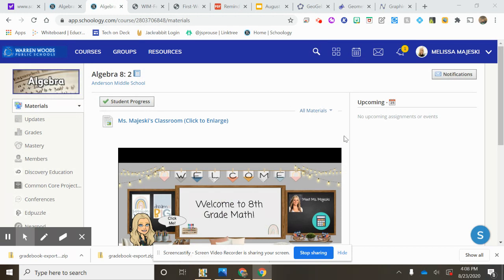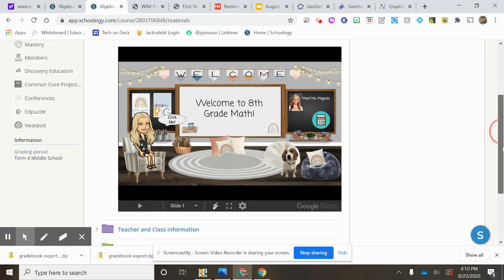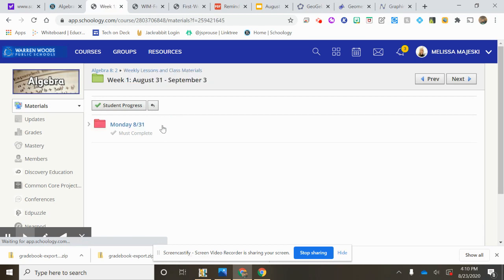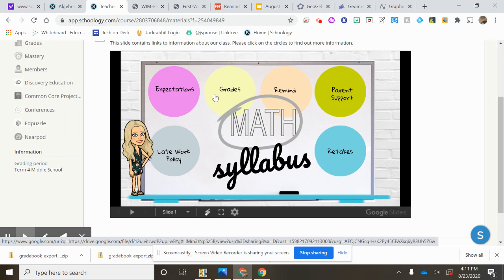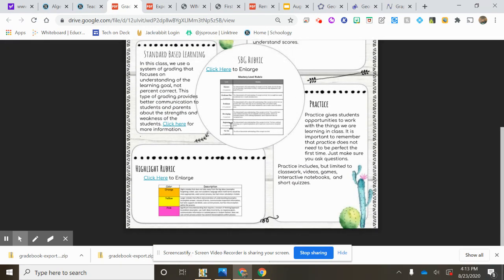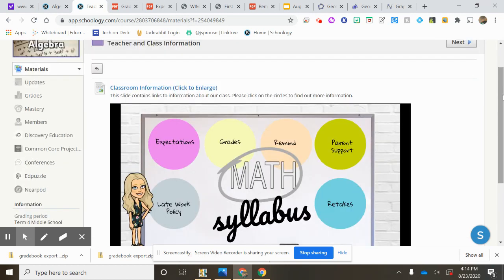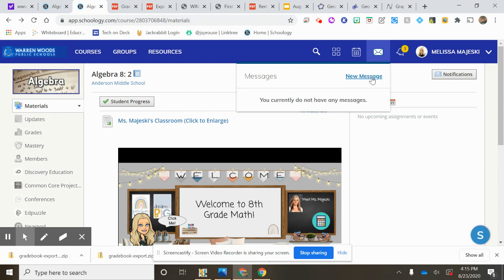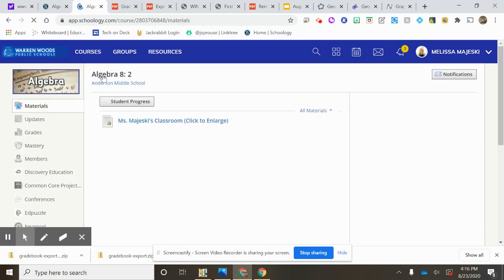Student View Schoology Tour